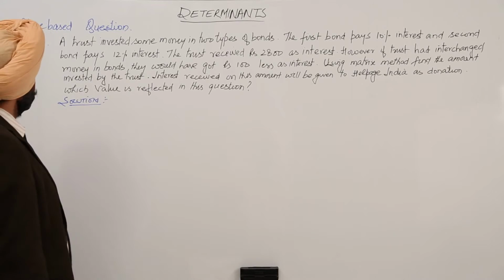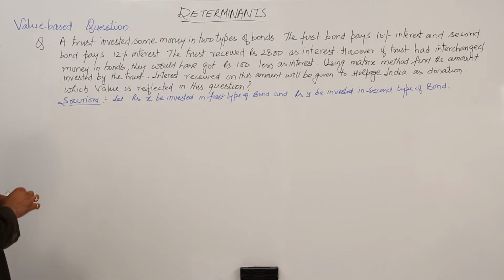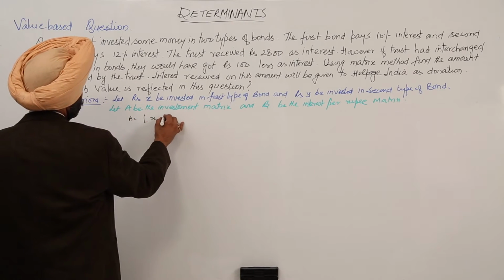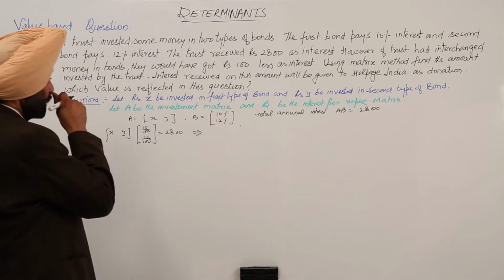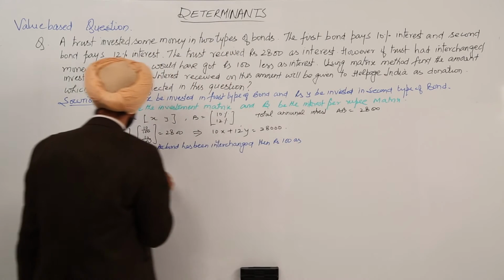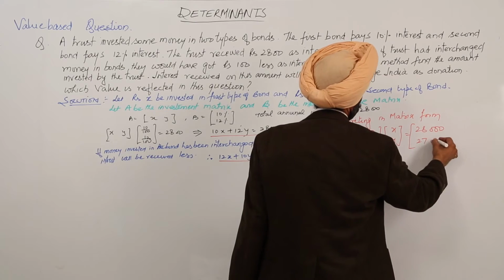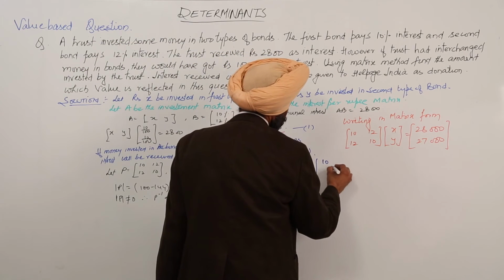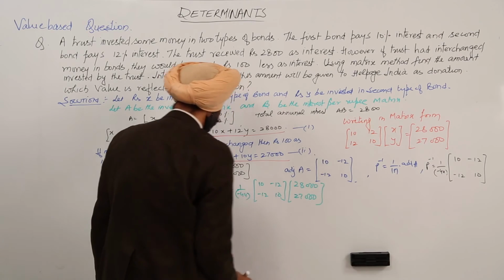MOST VIEWED l ICSE MATH 12 | CHAPTER 2 | MATRICES | Question from examination l L86